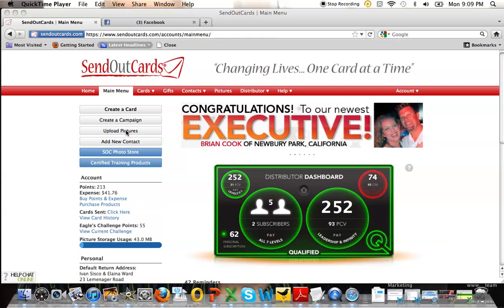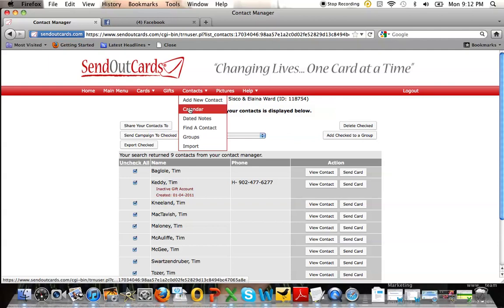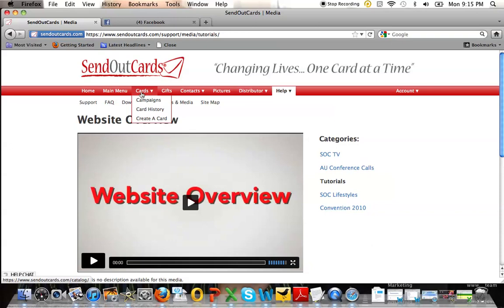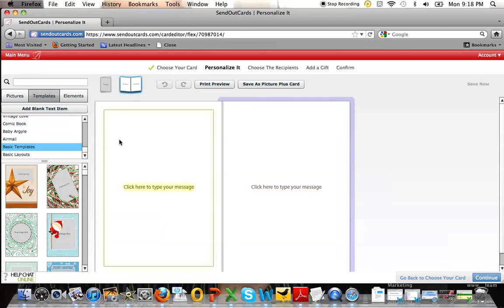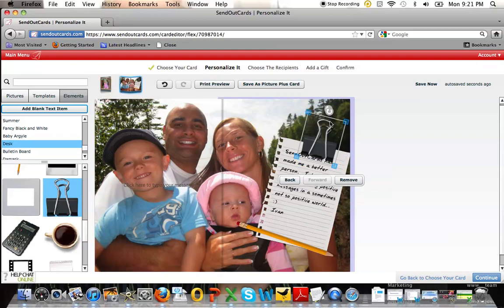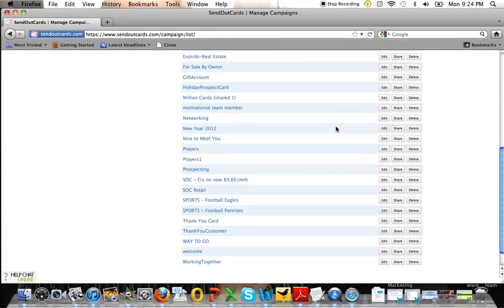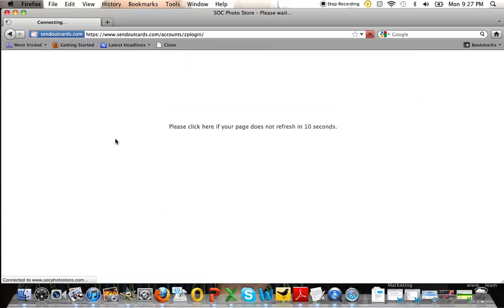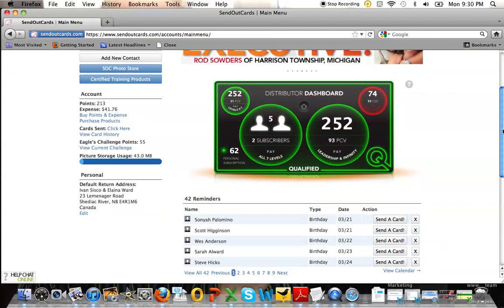SendOutCards Back Office Training